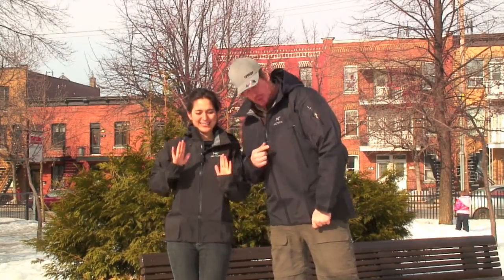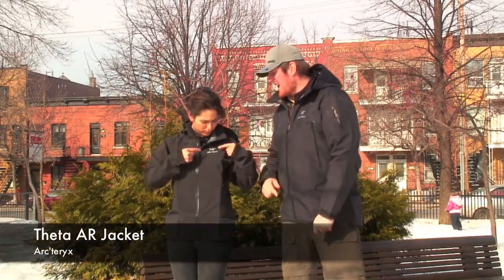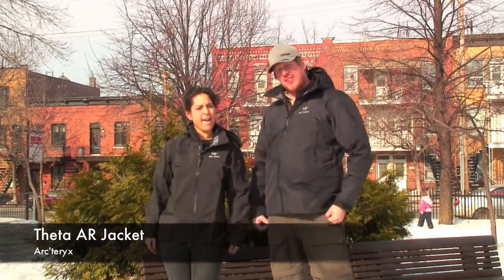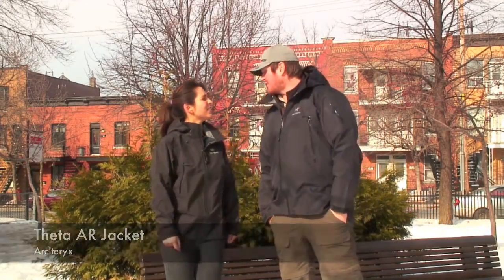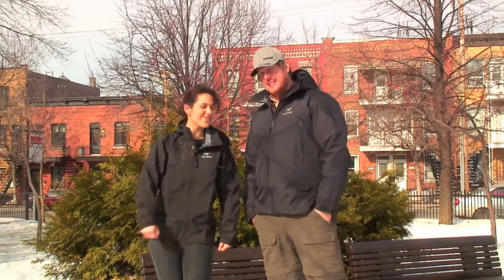Arc'teryx Theta AR Jacket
Arc'teryx Theta AR -- Men's jacket

Arc'teryx Theta AR -- Women's jacket